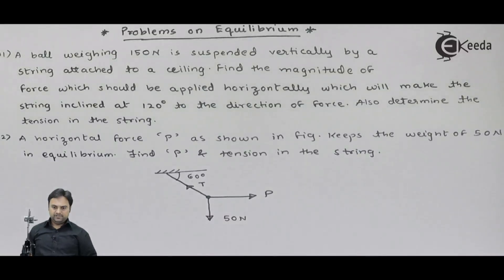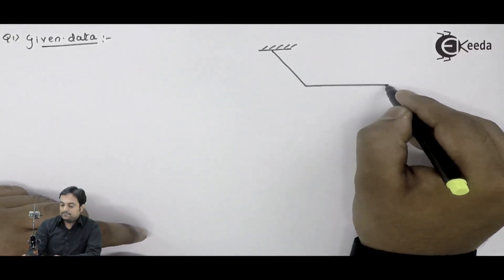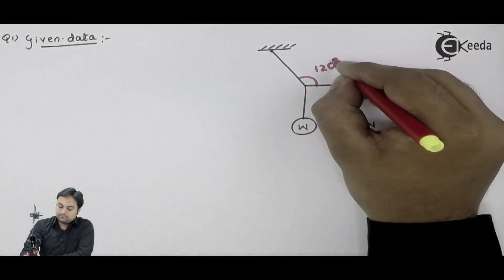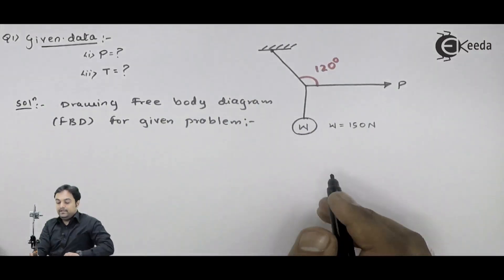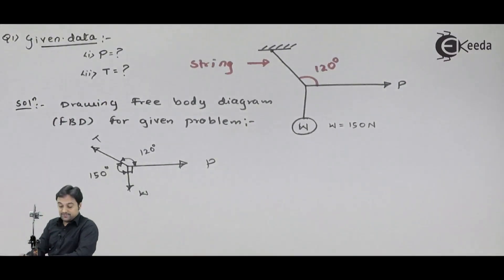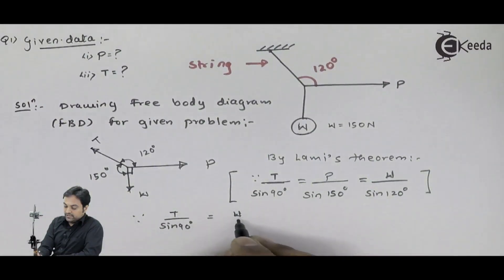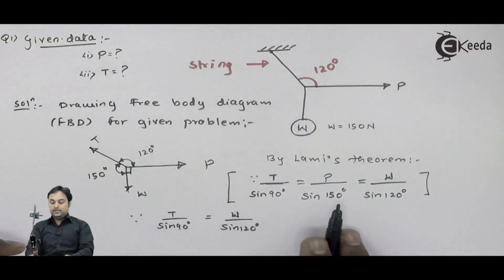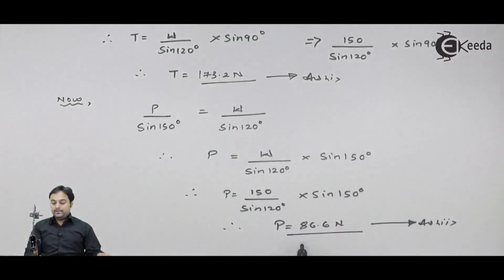Equilibrium System of Forces - Problem 4 - Equilibrium of Forces - Engineering Mechanics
Problem 4 on Equilibrium System of Forces Video Lecture from Chapter Equilibrium of Forces in Engineering Mechanics for First Year Engineering Students.

Watch Previous Videos of Chapter Equilibrium of Forces:-

Happy Learning : )